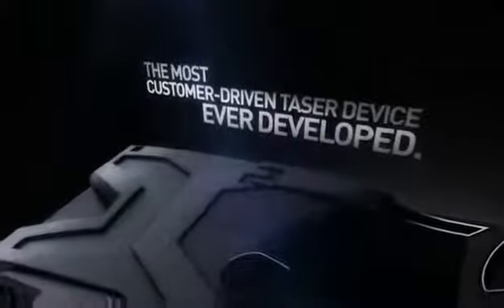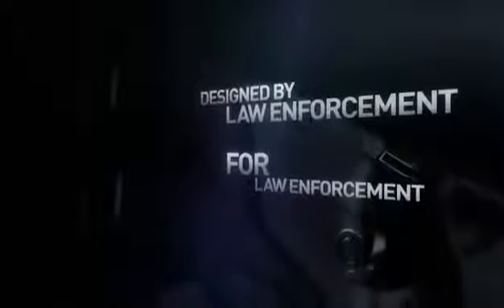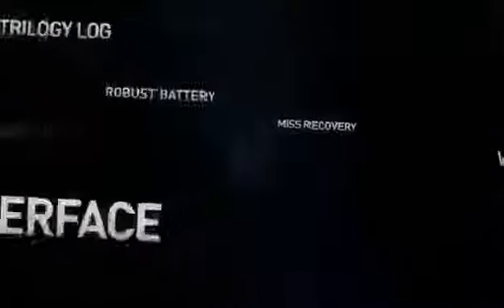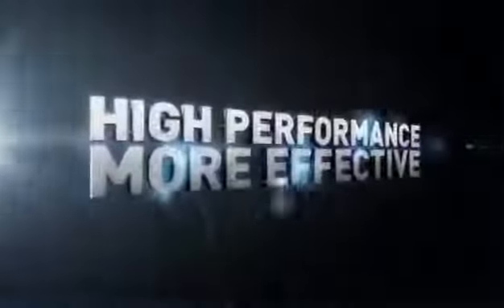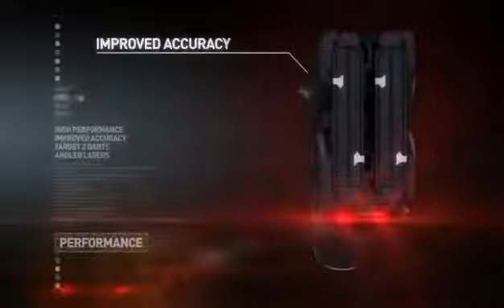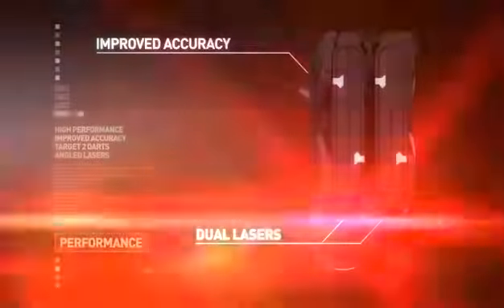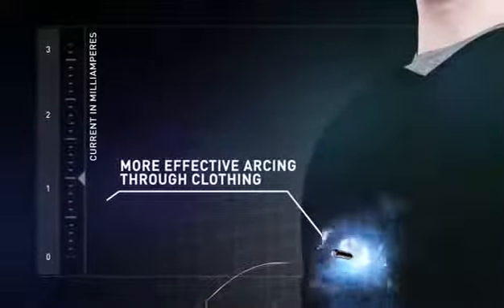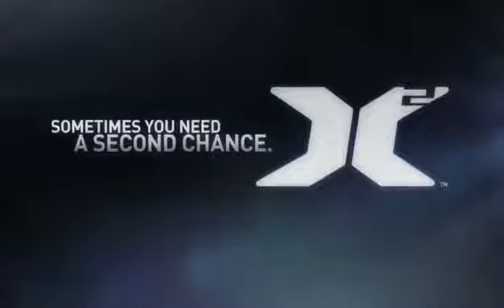TASER® X2™ stun gun pistol handheld weapon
The handheld TASER X2 pistol weapon provides double the knock-down power you expect from a self-defense TASER shooting stun gun and electric device as it comes fully-equipped with an immediately available backup shot. for more details and to buy it at the cheapest price.